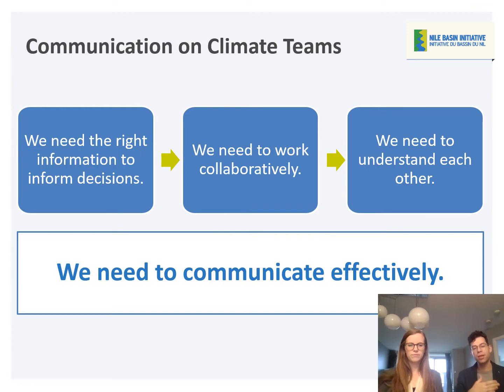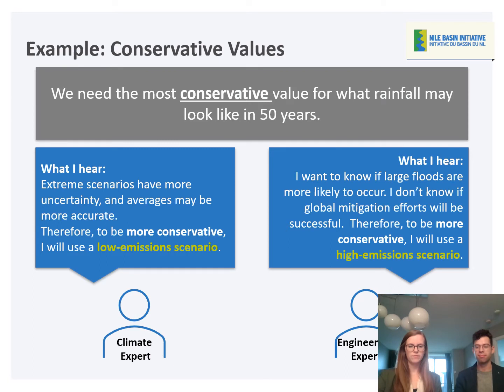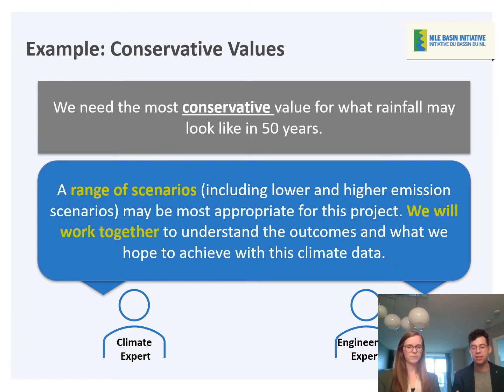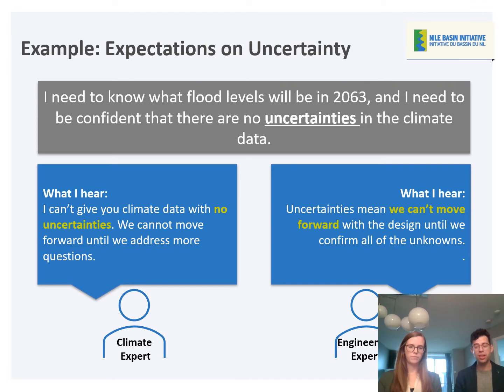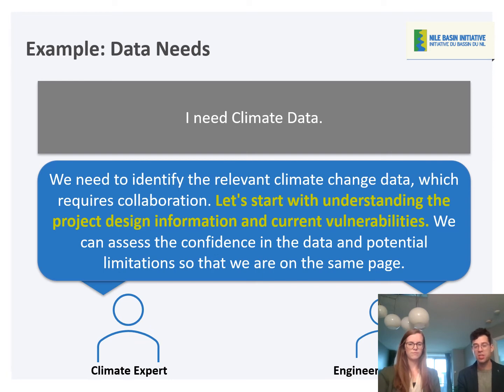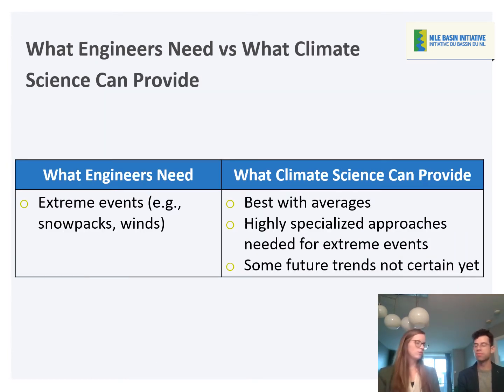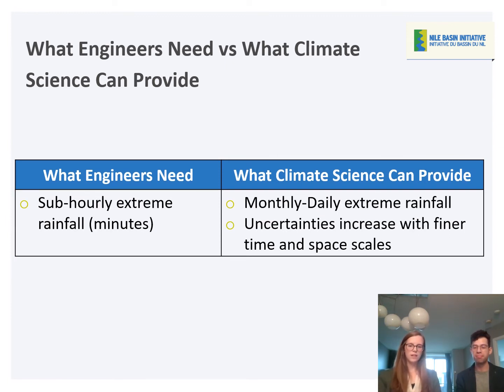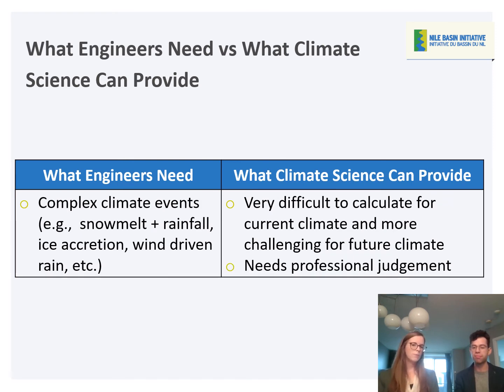4 5 5 Facilitating conversations between climate and engineering experts 20211125